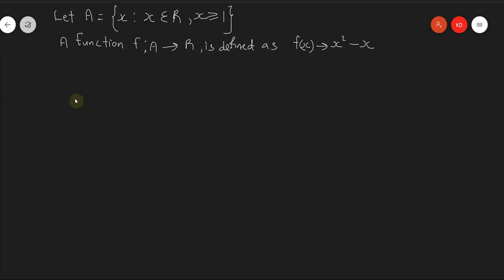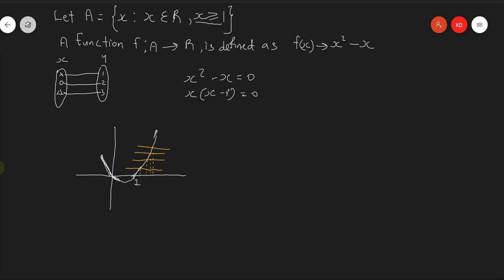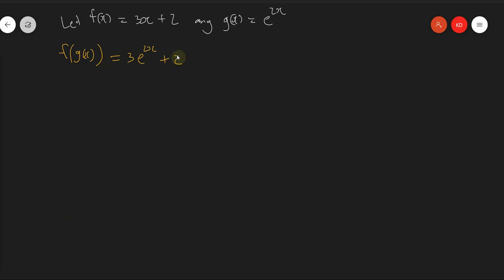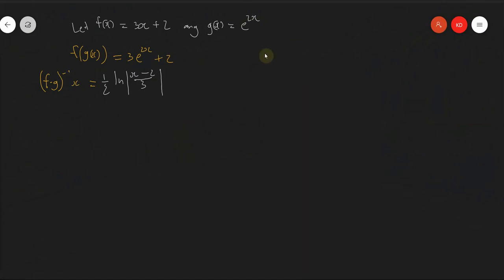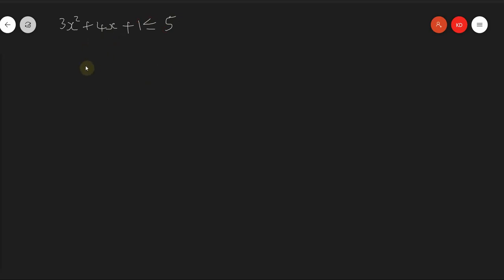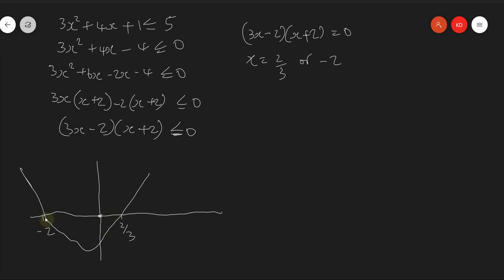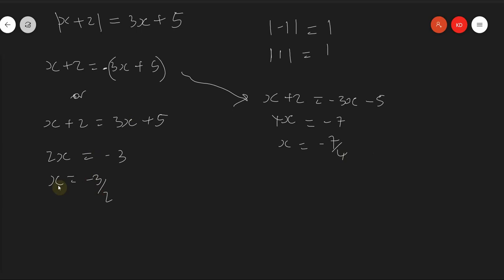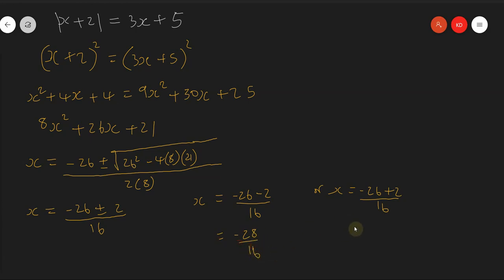PURE MATH UNIT 1 2013 PAST PAPER Q2 SOLUTION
In this video I will be going through the solution for question 2 of the 2013 past paper for cape pure math unit 1. Hope you find this video helpful.